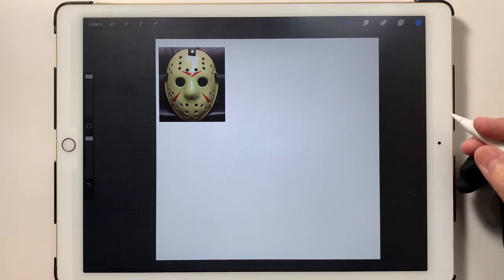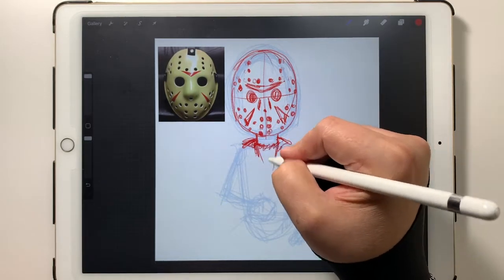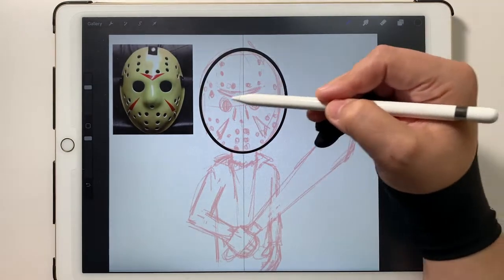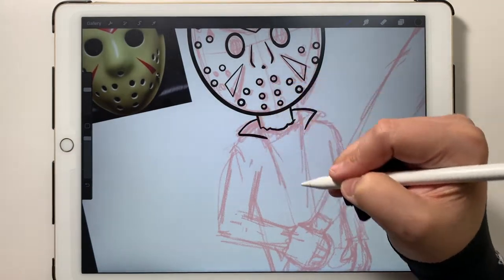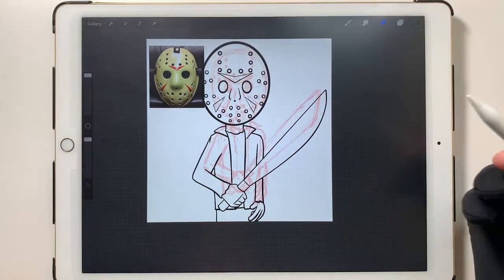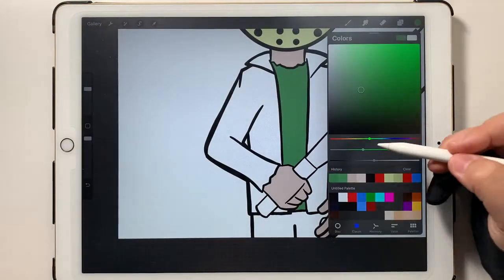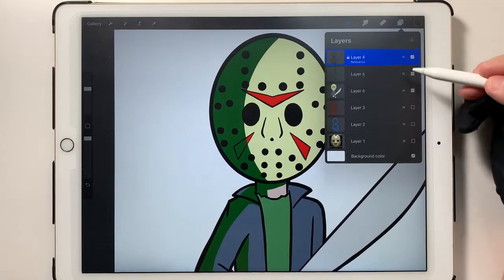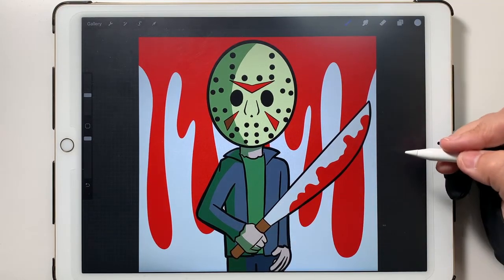How to Draw Jason from Friday the 13th in Procreate w/symmetry tool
To draw the mask in this video I also use the symmetry tool in Procreate.